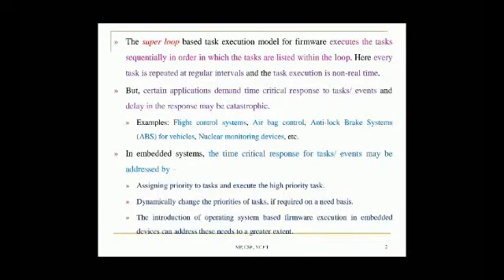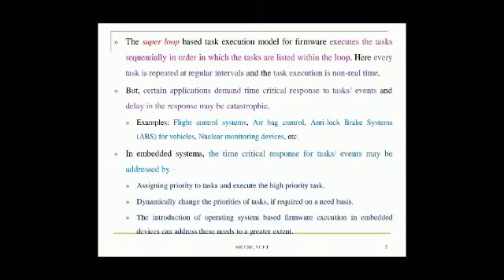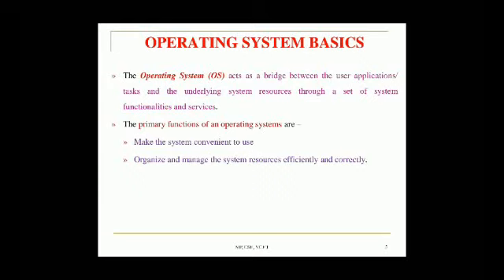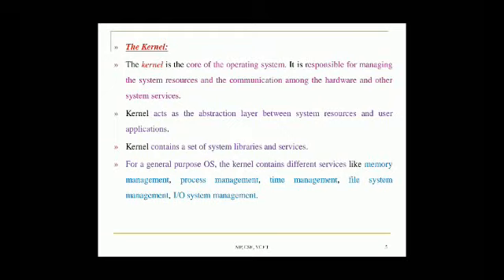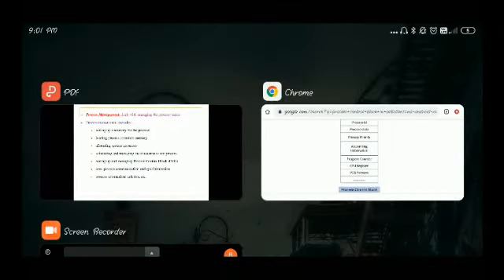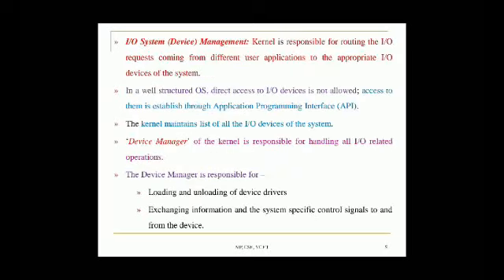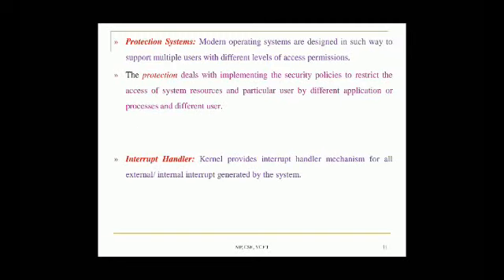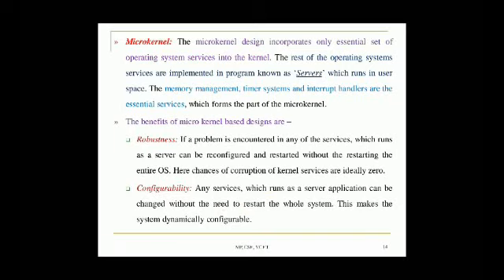MES 18CS44 Module5 part-1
RTOS and IDE for Embedded Design